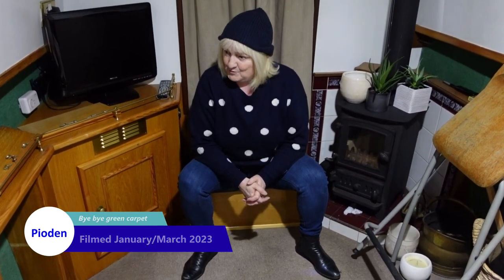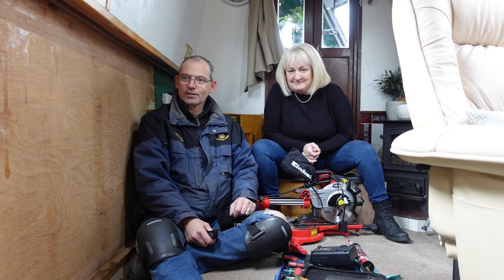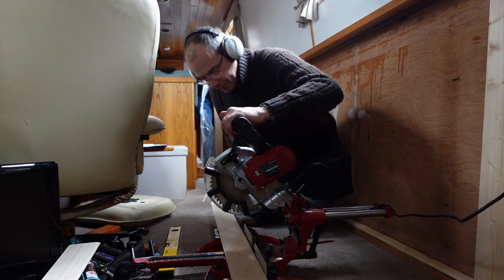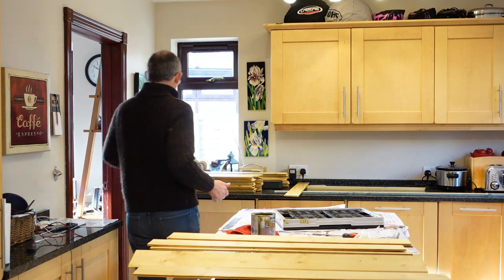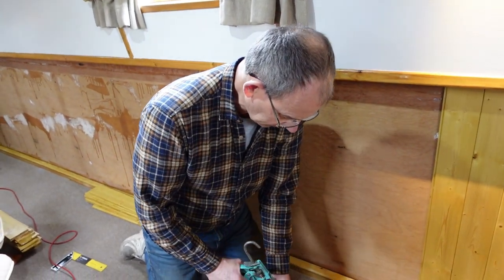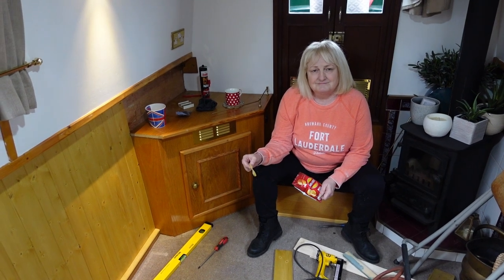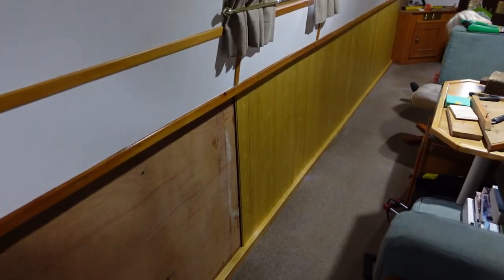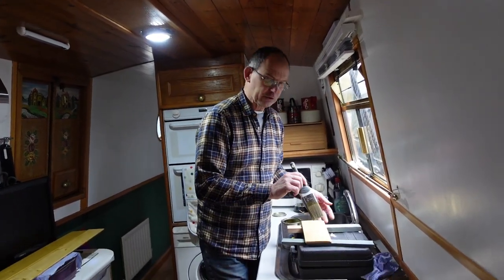#64 Interior upgrade Part 1: Replacing old green carpet on the walls with tongue and groove.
As winter set in, the DIY got started! We've already done lots of work on our boat (see earlier vlogs), and now it was time to remove the horrible green carpet stuck to the walls with something nicer. This job took a long time as there was a lot of work involved, and Adrian went back to work for a term! Nice money, but then less free time to do the work.
Daughter Victoria's 'Learn Phonics' YouTube channel (which Adrian films) gets a mention - do check it out folks if you have a young 3-7 year old learning to read.